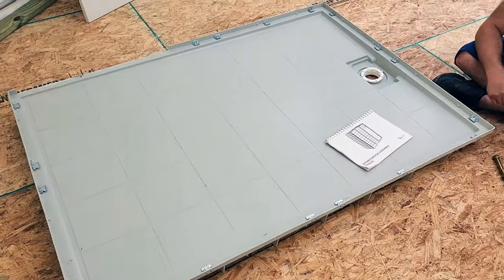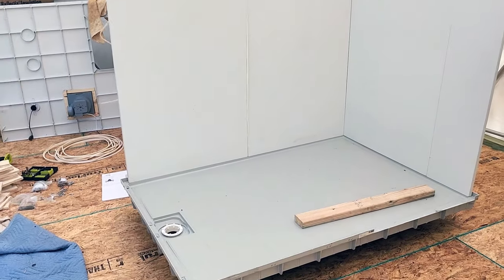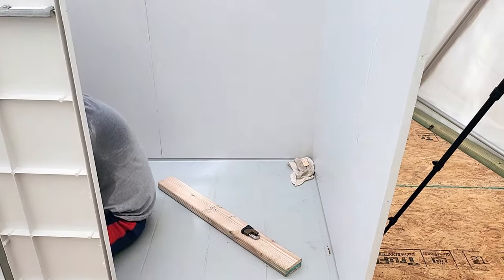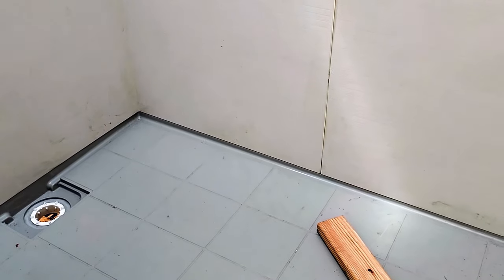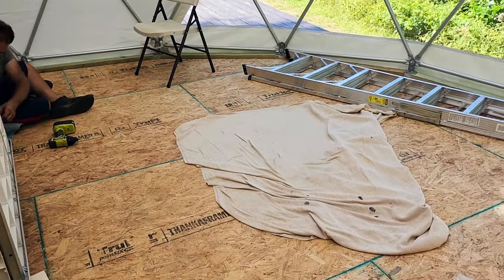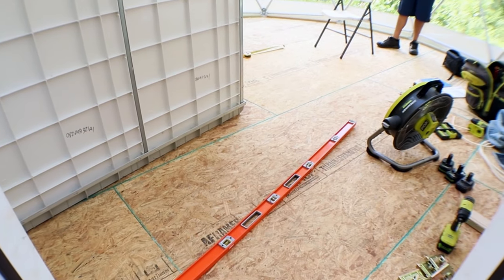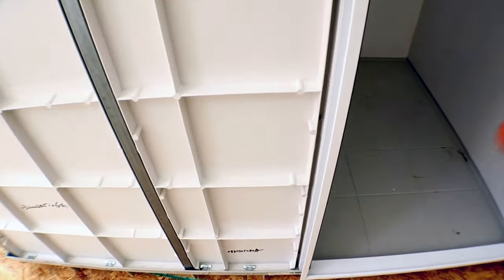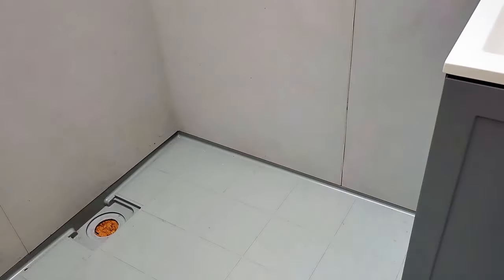*New* Tiny Bathroom Pod installation in our Glamping Geodesic DOME Build [Airbnb]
Installing the tiniest bathroom suite in our glamping dome. We bought a geodesic dome and it came with a bathroom pod full shower, toilet and vanity in less than 10 square feet. We bought our dome and bathroom pod from tru domes at the 2022 glamping and tiny home show and we're finally putting it all together. Unfortunately we realized very quickly that although the bathroom pod is practical it is too tiny for our guest to really enjoy the space. So eventually we decided against using the bathroom pod and built our own custom bathroom suite. However we enjoyed putting together this one piece all inclusive bathroom suite.